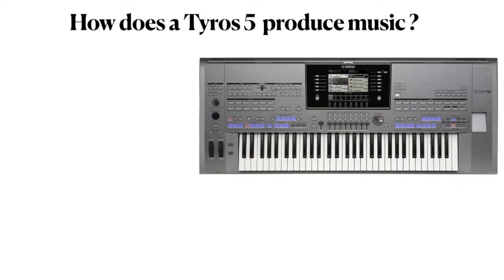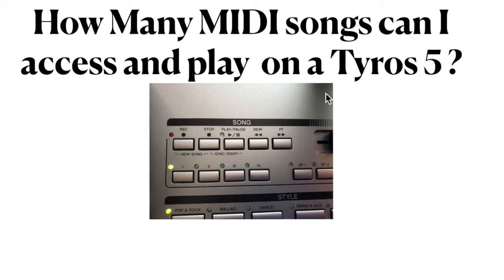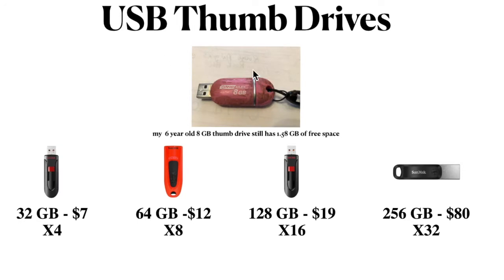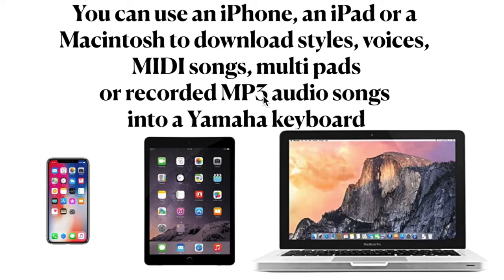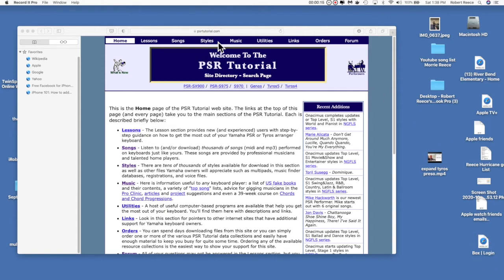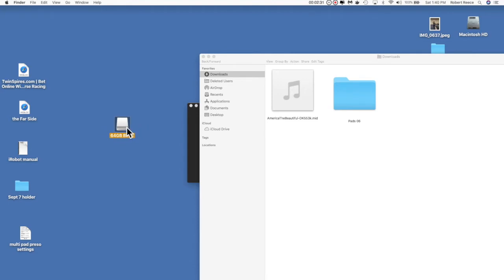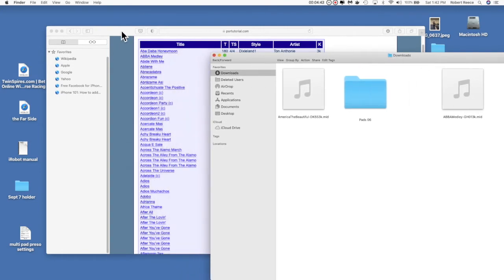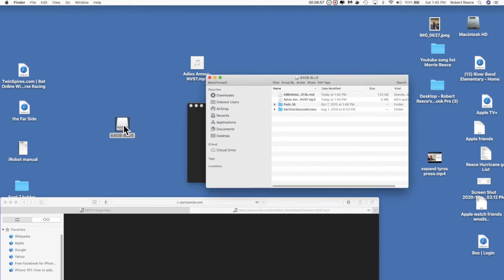Expanding my Yamaha keyboard with my iPhone or iPad or Macbook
In this video I'll demonstrate and show how to locate and load styles, voices, multi pads, MP3 songs and MIDI song files onto an iPhone, an iPad or Macintosh and transfer them into my Yamaha keyboard using a USB thumb drive.